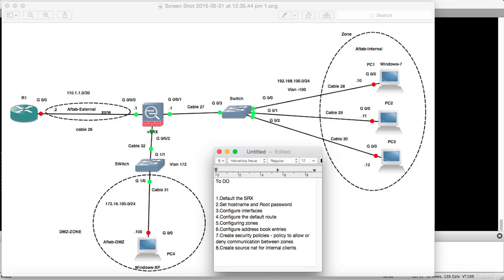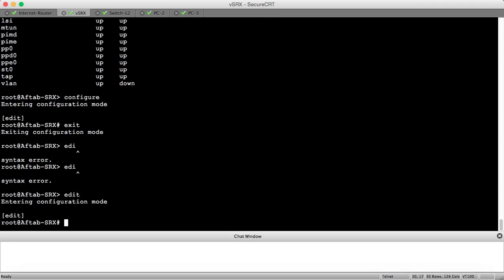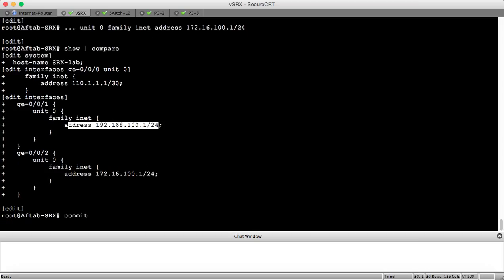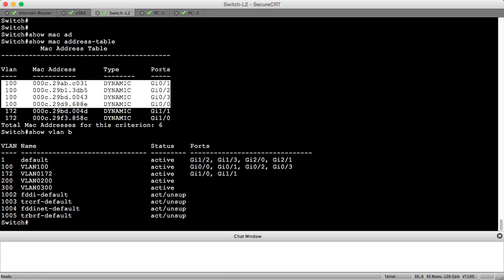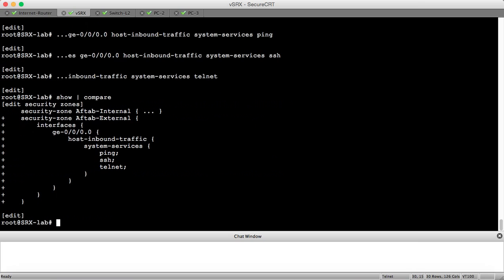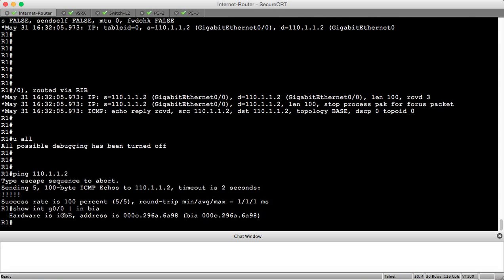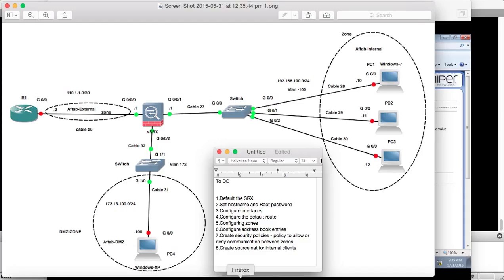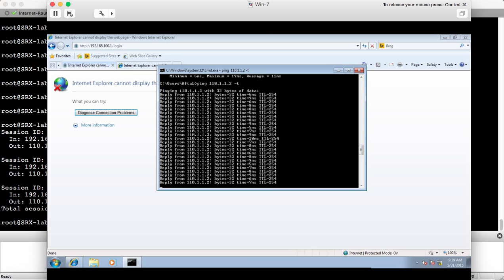Virtual-SRX lab for JNCIS exam - Part -1